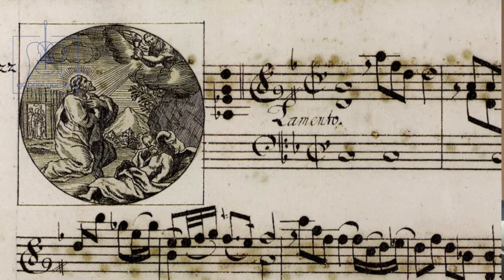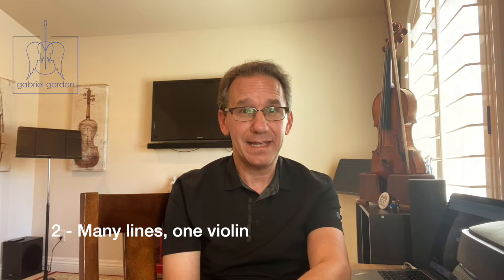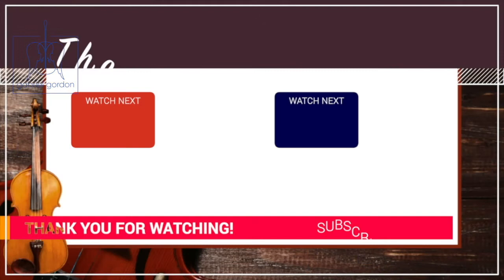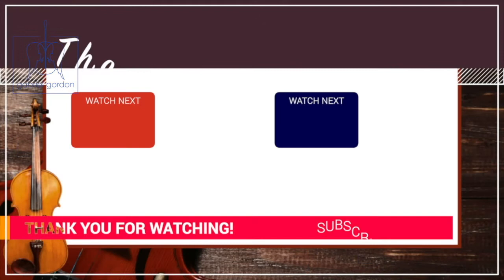What to Listen for in the “Passacaglia” by Heinrich Franz Ignatz Biber (no Relation to Justin)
The Passacaglia quickly became famous because it was truly revolutionary for its time. It was one of those works that expanded the expectations of what people thought the instrument was even capable of. Violinists around the world saw it as the ultimate challenge: you weren’t great until you could perform this piece. Bach probably knew about this work, and it’s clear that there is a relationship between the Chaconne and the Passacaglia. But that is a topic for another post.

3 Things to Listen for in the “Passacaglia” by Heinrich Franz Ignatz Biber

A Passacaglia is a ground bass line that is repeated over variations for the entire work, and this one is pretty simple and strict. The first four notes are the bass line, and Biber does not deviate for the majority of the work. Pachelbel’s Canon has eight notes in the bass line! Listen for the bass line, and see if you can catch the one section where changes it slightly!

Biber stretched the capabilities of violinists by making this piece a completely solo work. There are other instruments to fill out the variations above this bassline. He did it using specific techniques to make it sound like there is more than one or two instruments playing at the same time. Listen for the different lines he put in there to simulate more than one player.

Toward the end of the piece, Biber uses the technique called “Jete” or “throwing the bow” to simulate castanets in a Spanish dance – a truly exotic moment in this piece written in Germany!